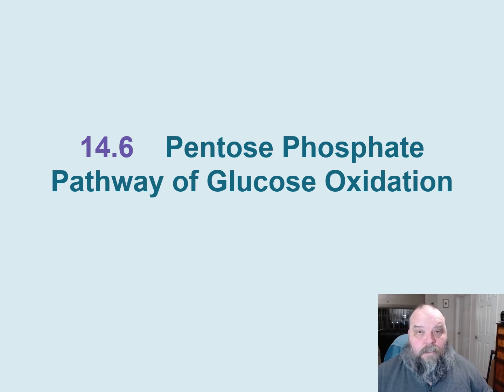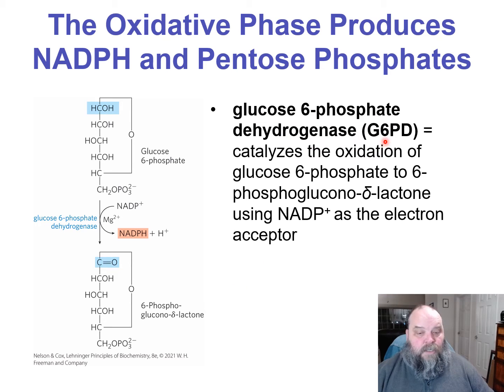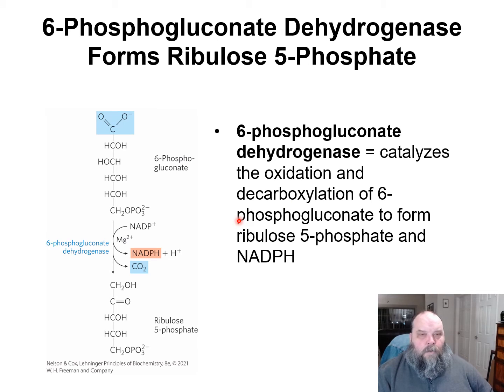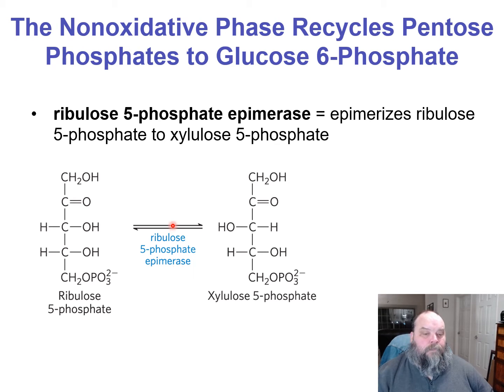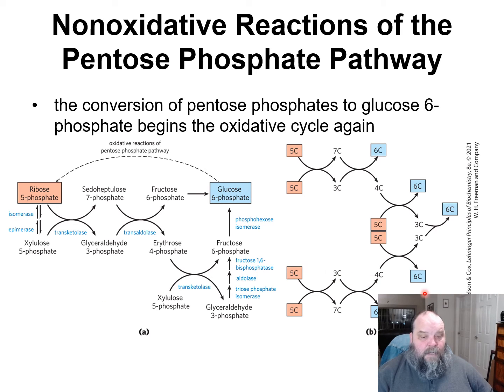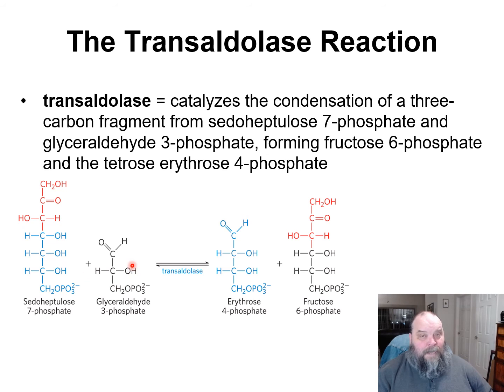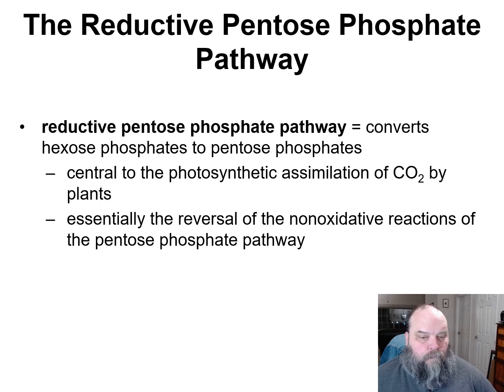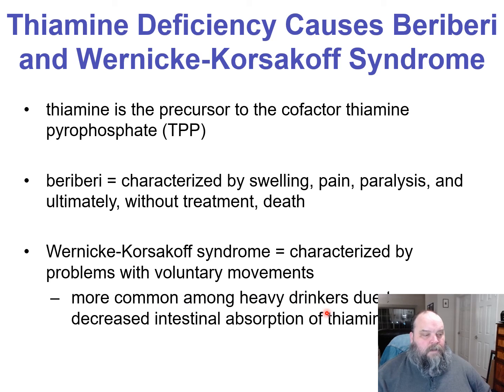Biochem Lecture Ch 14 6